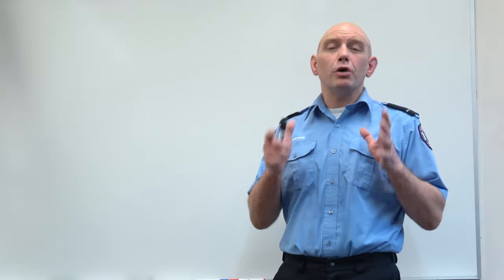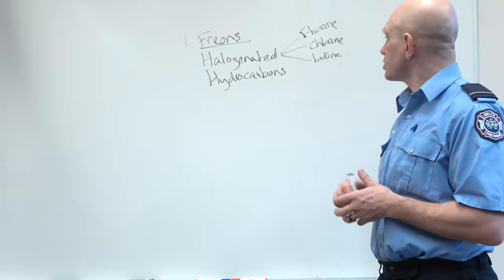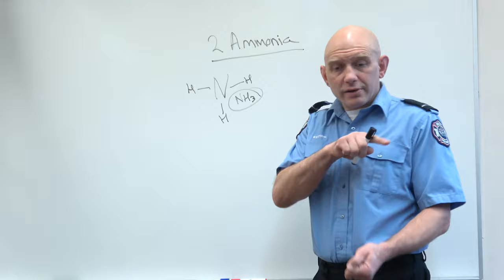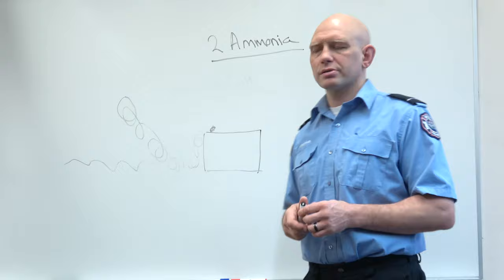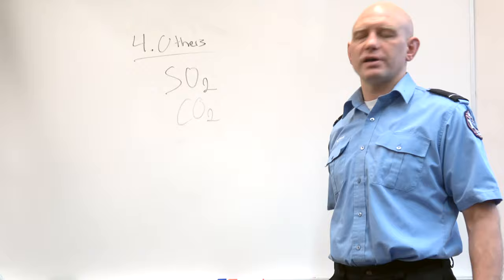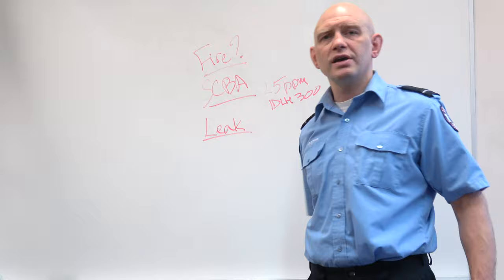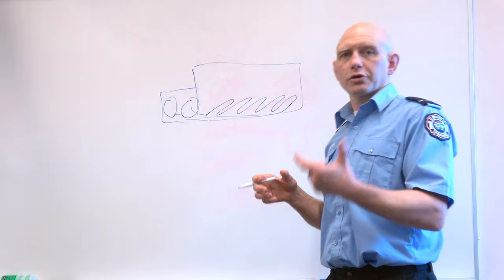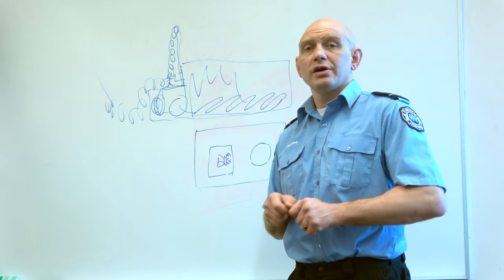Responding to Ammonia and Refrigerant Emergencies